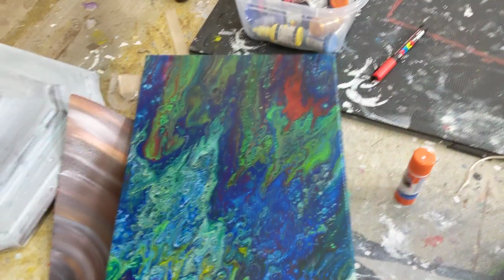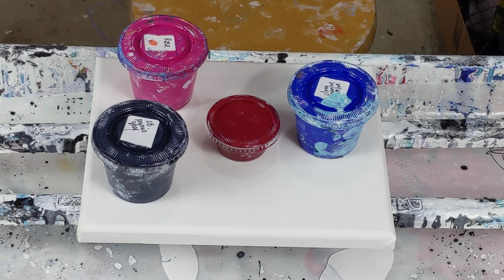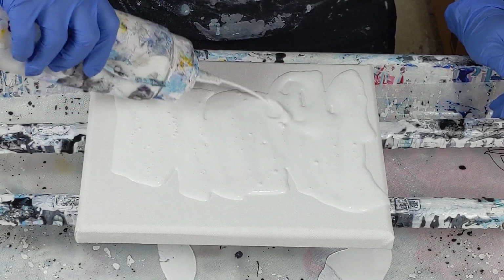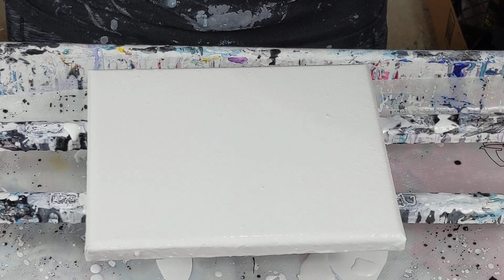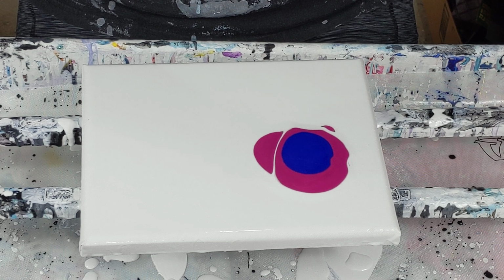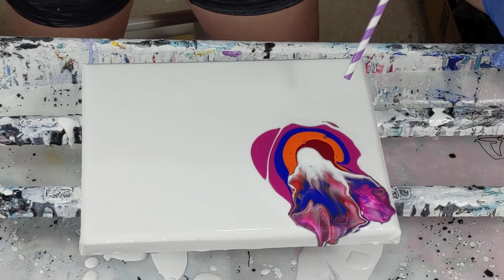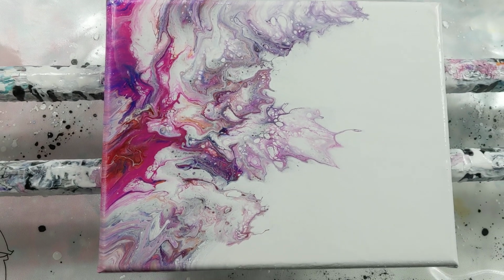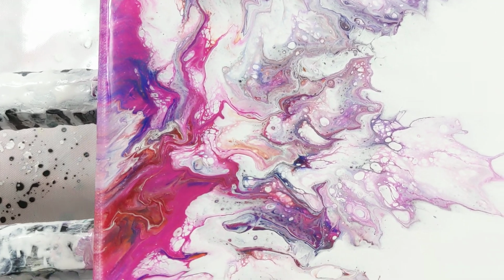(669) Acrylic pouring straw technique and looking at some oldies!!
***ARTEZA links.

These really are great paints: so easy to mix and a gorgeous shine when dry.